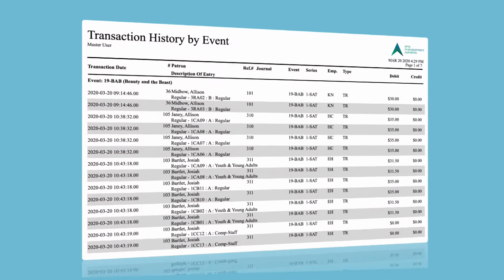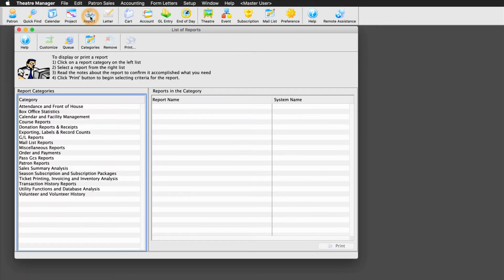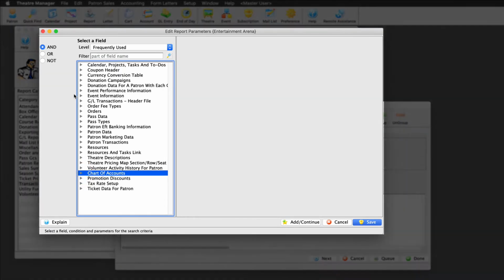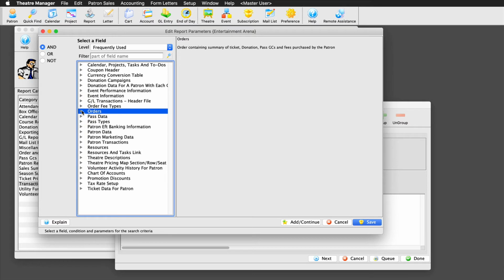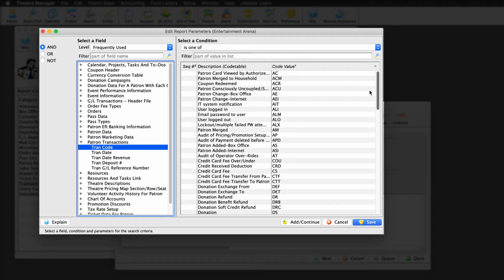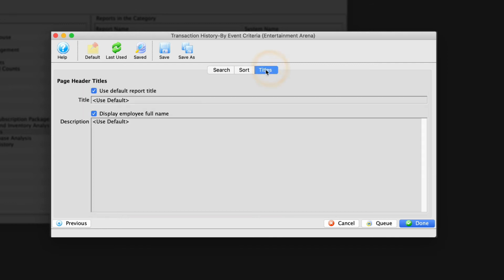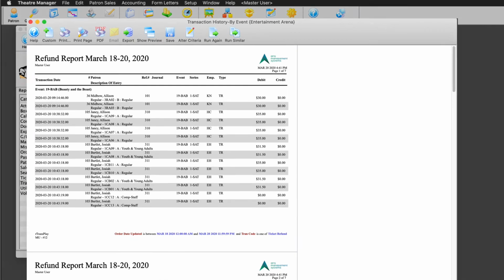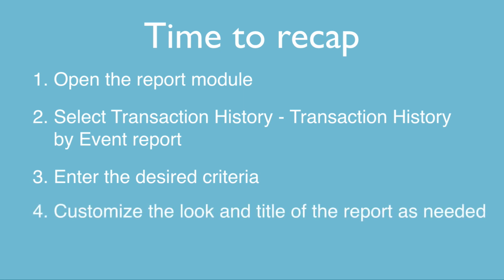Refunds in Theatre Manager | Event Refund Report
Welcome to the refund series for Theatre Manager. In this video we look at how to generate a refund specific report for an event.